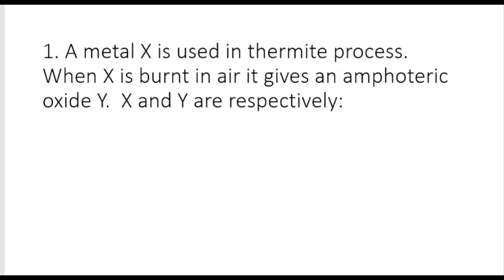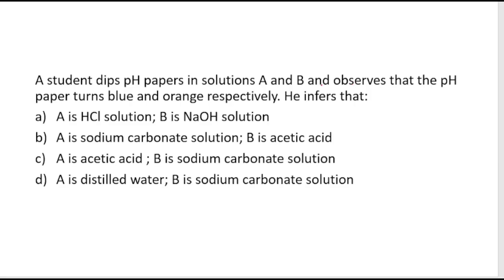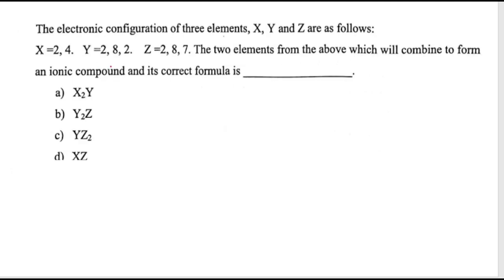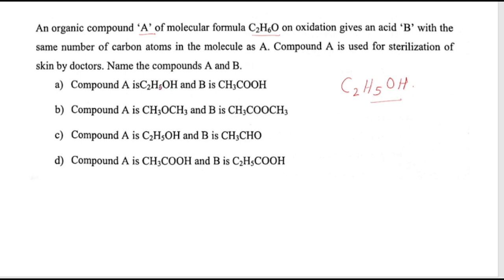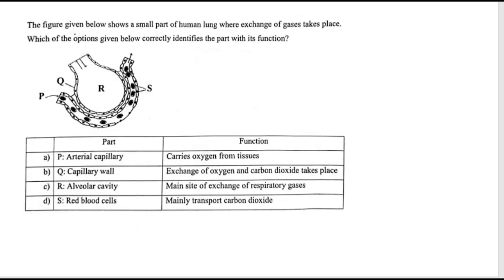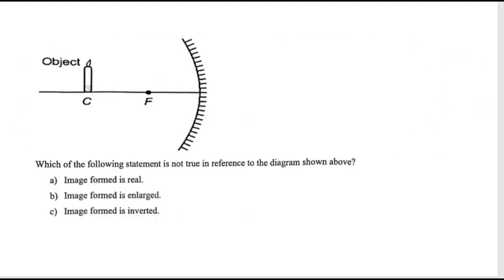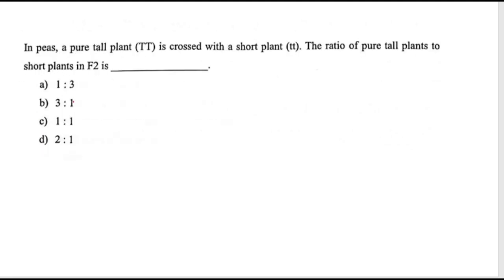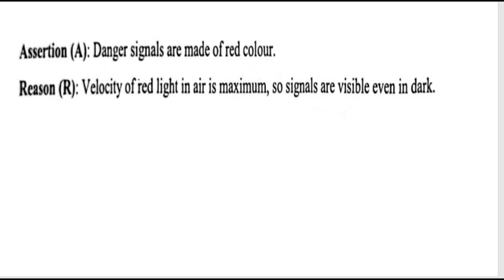Class10: Science PQ-MCQ-1